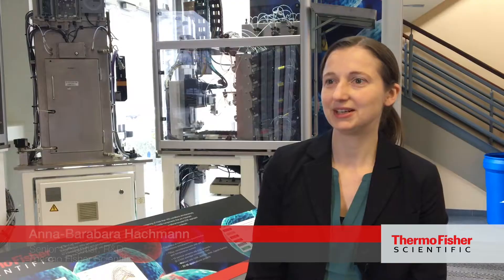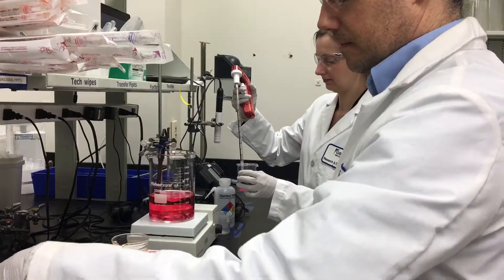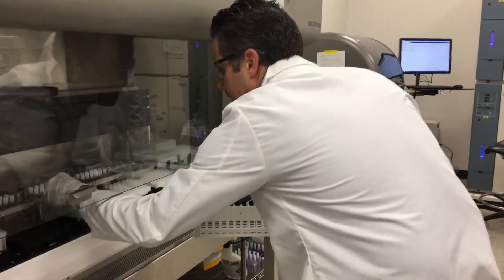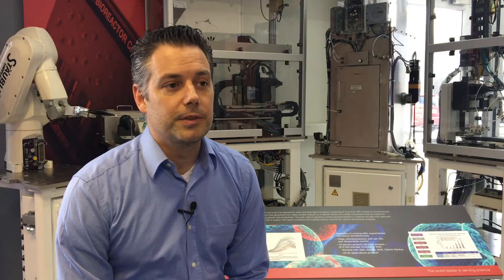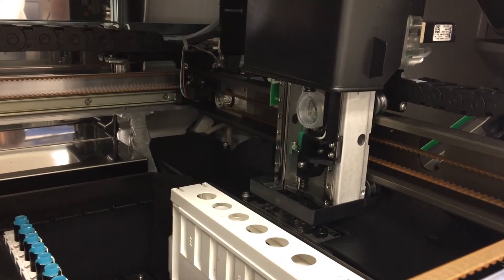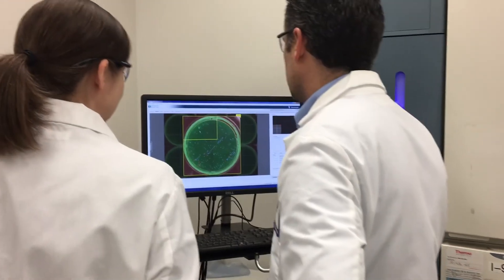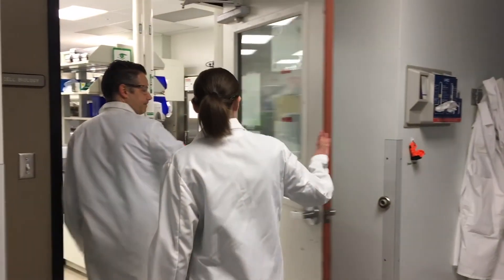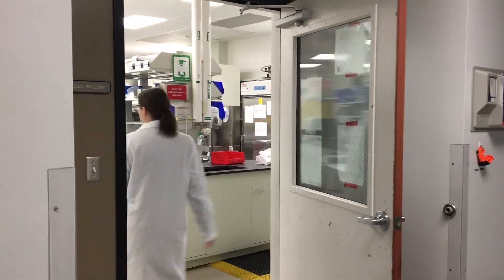R&D Careers in Grand Island, NY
Interested in a career within R&D? Meet some of our innovative R&D Scientists and hear more about their day to day activities, as well as the transition from an academia to an industry environment.